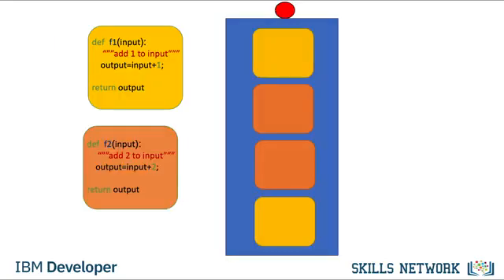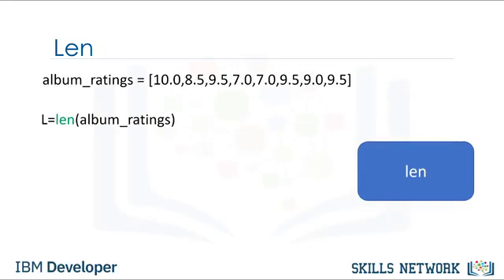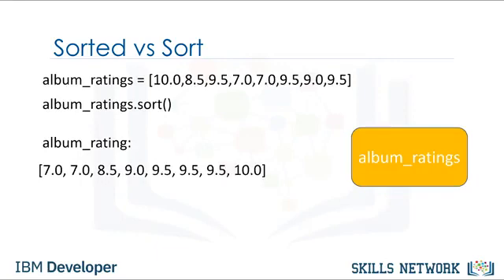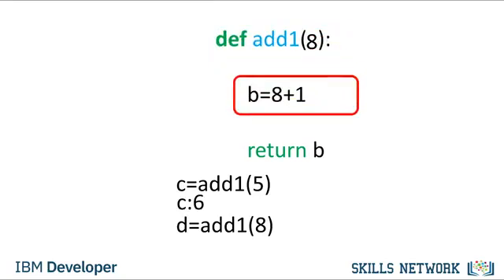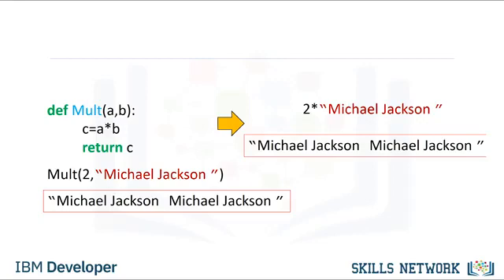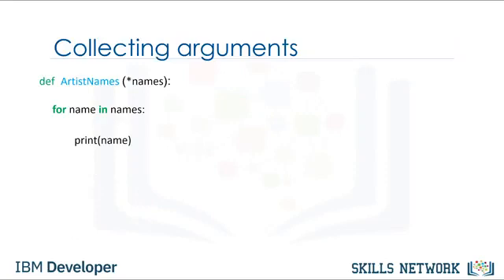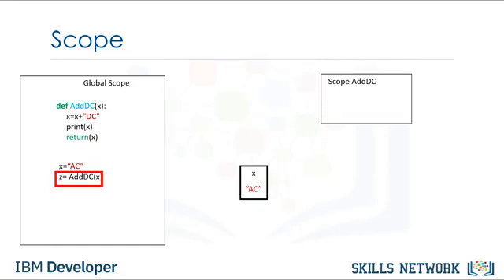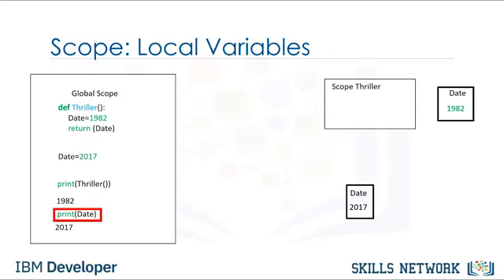Lecture No 9:Functions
In this video, we will cover functions. You will learn how to use some of Python’s built-in functions as well as how to build your own functions. Functions take some input then produce some output or change. The function is just a piece of code you can reuse. You can implement your own function, but in many cases, you use other people’s functions.